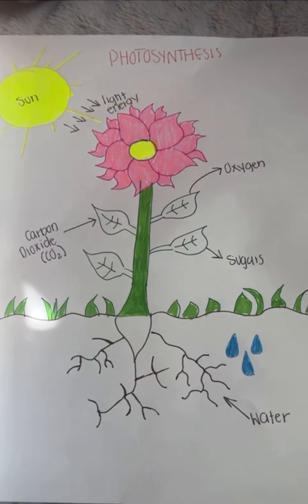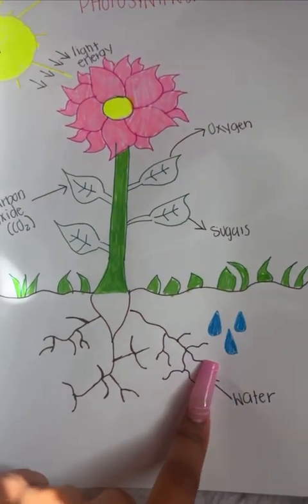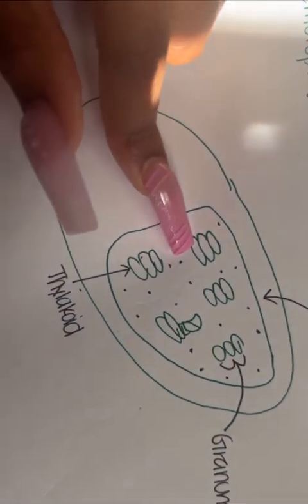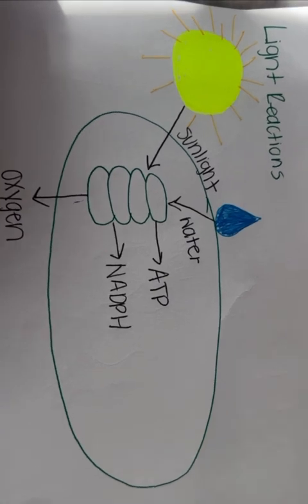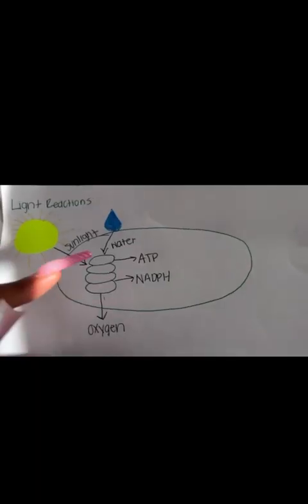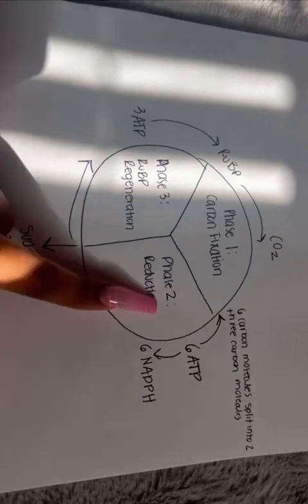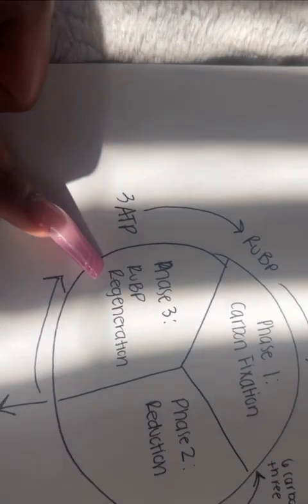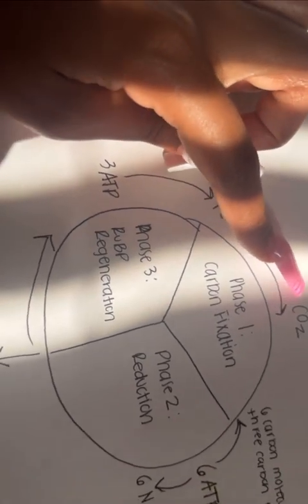The Process of Photosynthesis- Sierra Brent